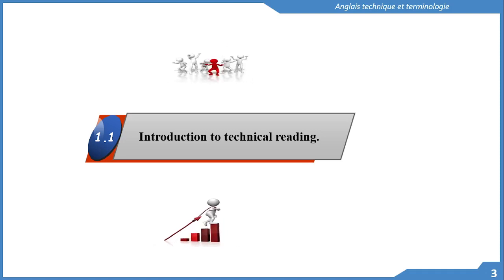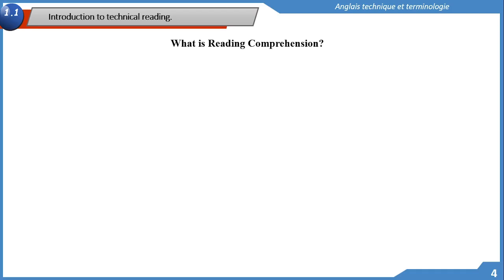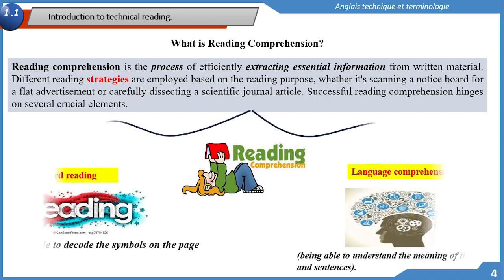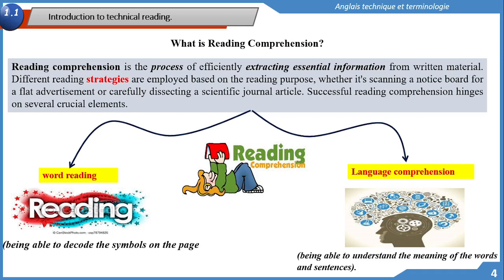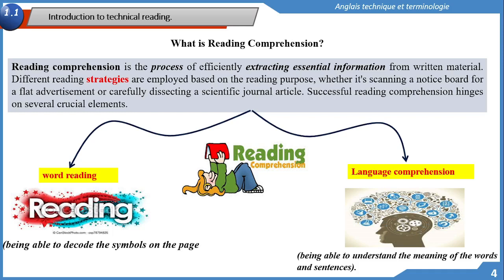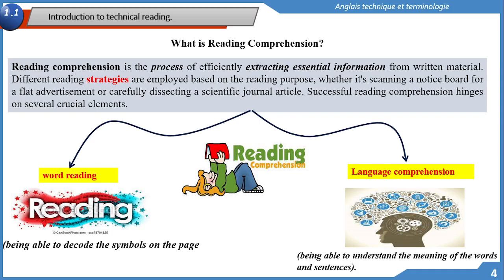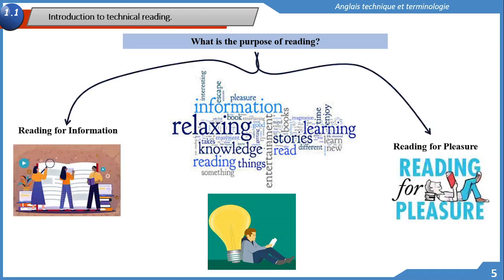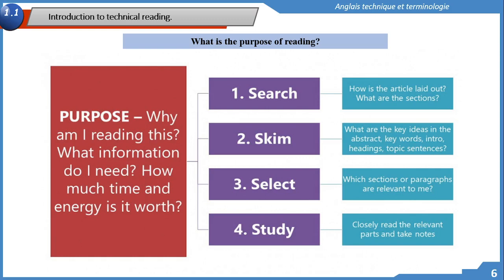Written comprehension : introduction part 1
La première vidéo porte sur :

Qu'est-ce que la Compréhension écrite ?
Quel est le but de la lecture ?